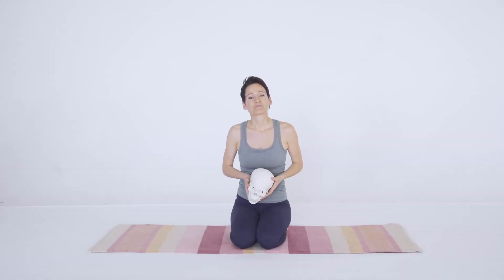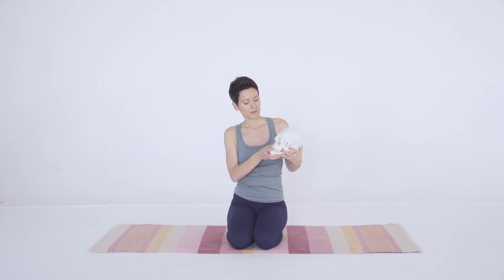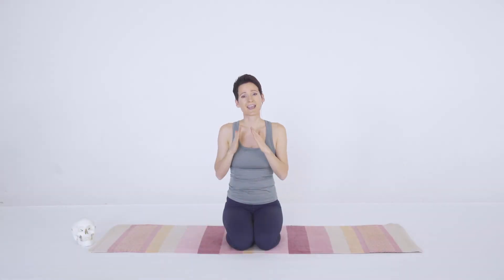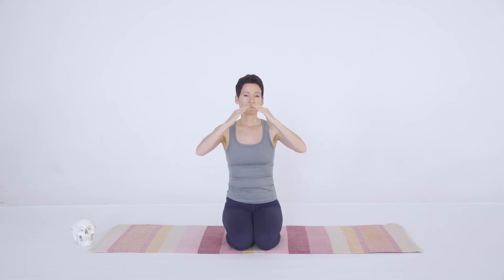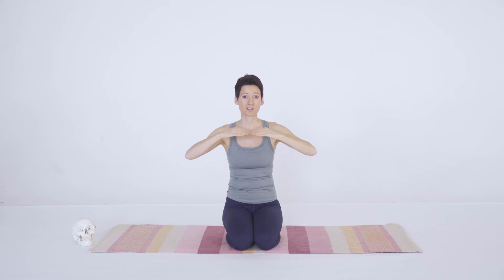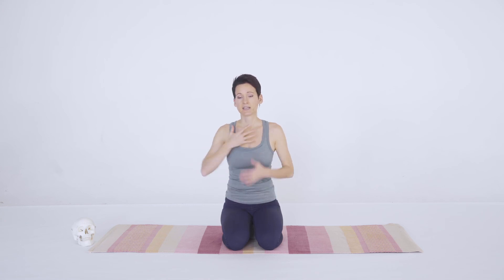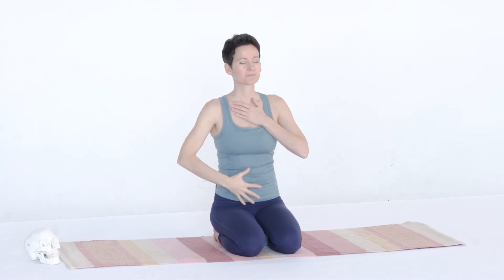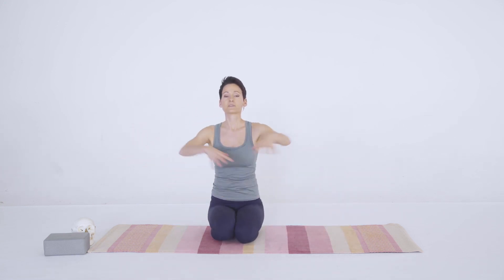The NAP Meditation: Improve Vocal, Core, and Pelvic Floor Functioning with this One Mindfulness Move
Dr. Ginger Garner walks you through how to improve vocal, abdominal, and pelvic floor function through something called "The NAP" Meditation.

N = Neutral larynx (a rigid one negatively impacts everything from gut health, breathing, core health, mood and pelvic floor and sexual function).

A = Apposition (healthy position of the respiratory diaphragm)

P = Pitching (sound is used to improve core health, vagal tone, and all of the things listed under "N")

The more technical description for healthcare and fitness pros: This instructional video covers the three diaphragms, the laryngeal, respiratory, and pelvic diaphragms, their connection(s), and how to optimize pressurization via best evidence principles of anatomy, neuroscience, and physiology.

The next step would be to learn TATD (transversus abdominis assisted thoraco-diaphragmatic) breath, which is a graded, task-dependent, fluid breath which utilizes the three diaphragms to build core stability and strength that is sustainable. You can find and practice that "umbrella breath" type on Dr. Garner's YouTube Channel.

📆 If you want to see Dr. G and/or her team locally or via Telehealth,
📚 If you want to take virtual classes and/or professional coursework,